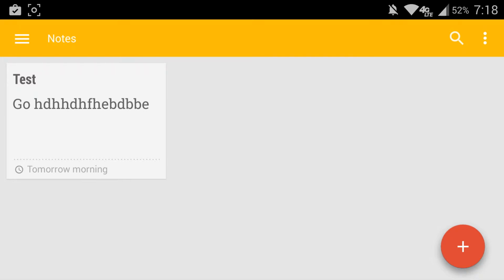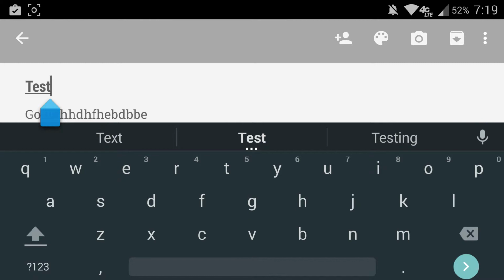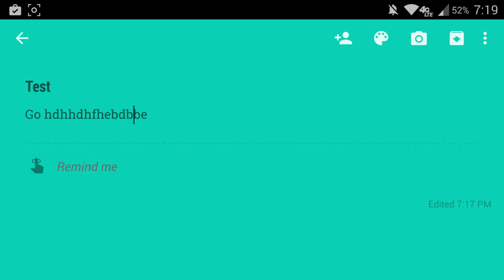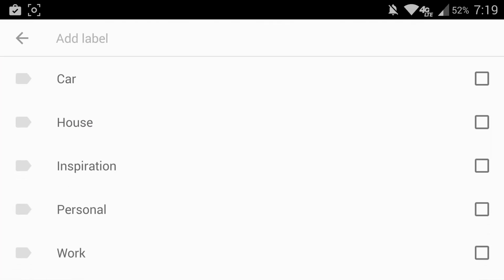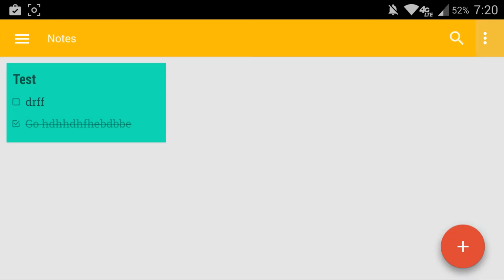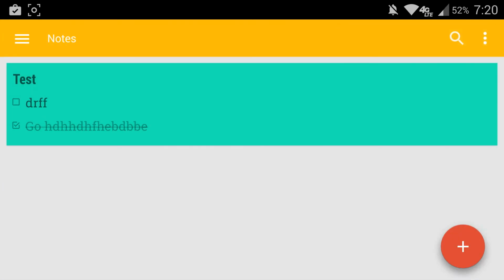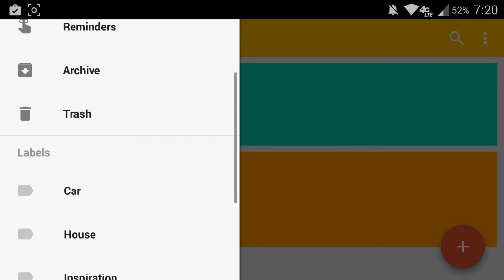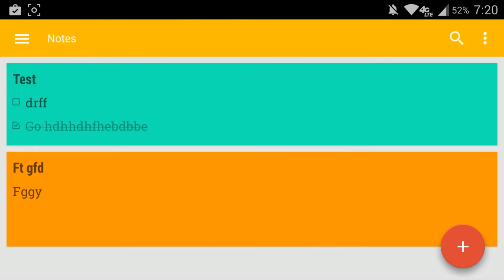Android Tablet 101: Google Keep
Google Keep on a Android Tablet is a great materialistic designed app with a fluid U/I . Free to download in the Google Play Store, keep your important notes synced across all your devices, Android, Chrome, Apple and Windows.

Dudley Media Group is your home for tech related videos for Android smartphones & tablets, though this isn’t all you will find here. Gaming, Linux, Smartwatches and other gadgets always creep up on this channel as well.

Head over to the Tech By DMG website for your chance to enter one of the contests simply by sharing a video. Gadgets and prizes that have been won in the past were tablets, smartphones, microphones, bluetooth speakers, Chromebook, car smartphone mounts, power packs, coupons, gift cards & more.